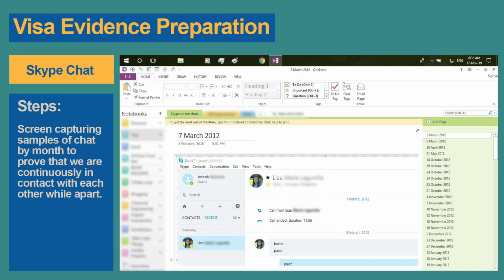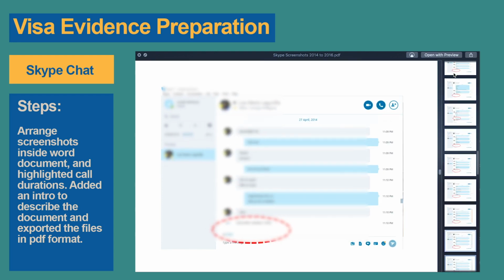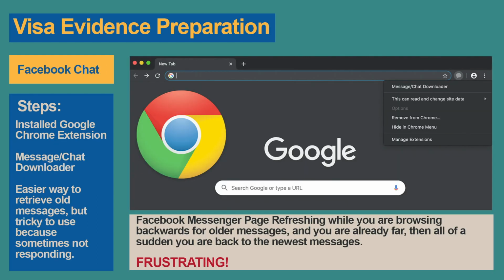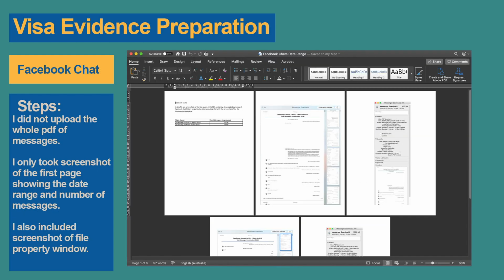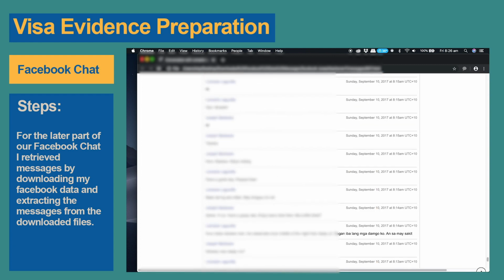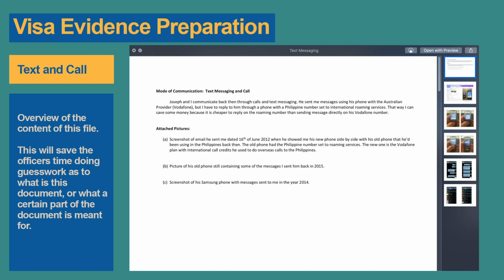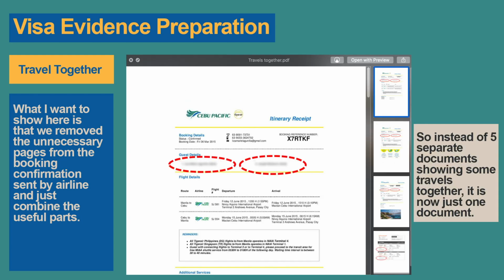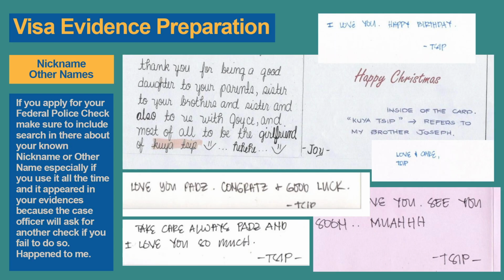Australian Partner Visa Evidence Preparation Samples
In this video I show you how we prepared some of our attachments before uploading them during the application of Australian Partner Visa.